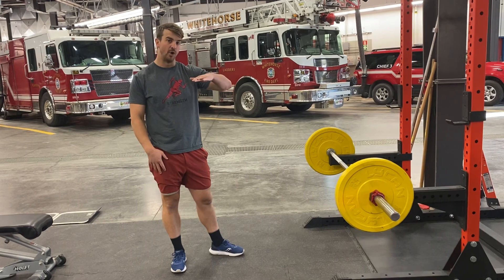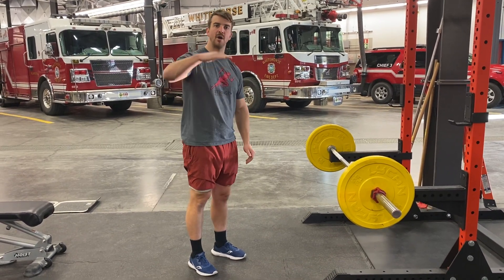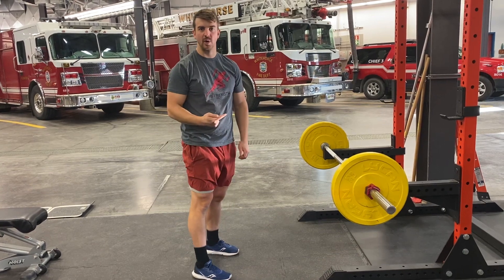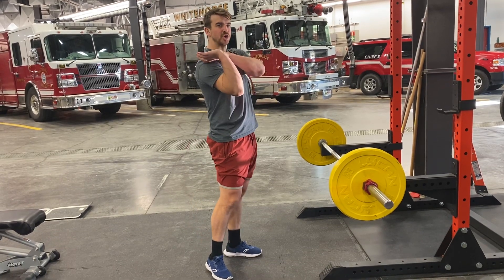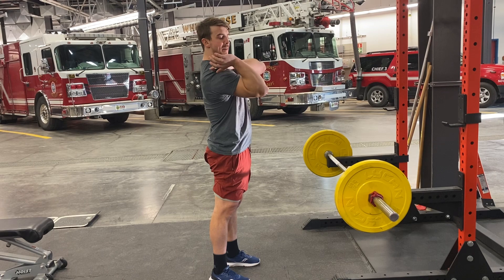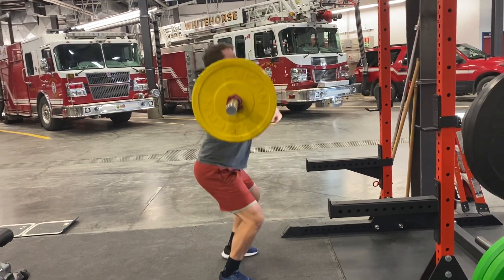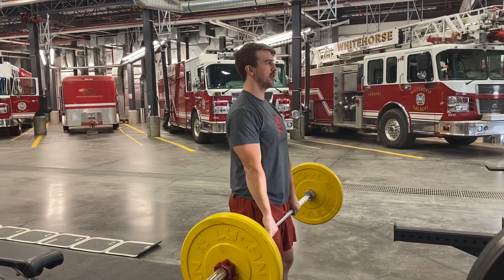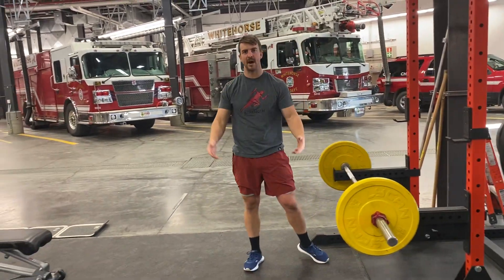Hang power clean